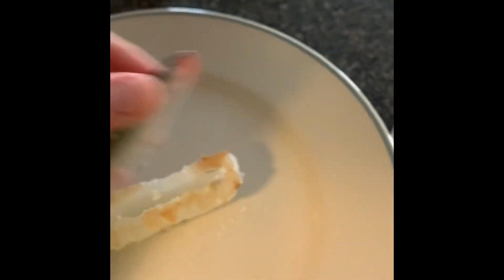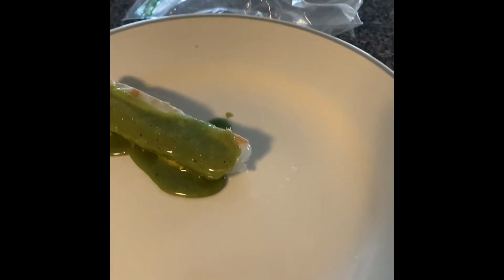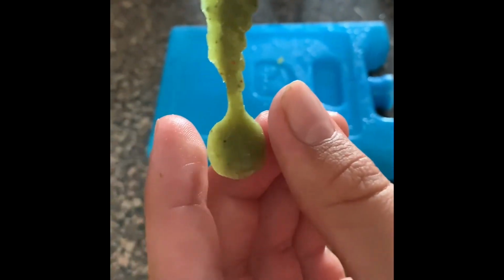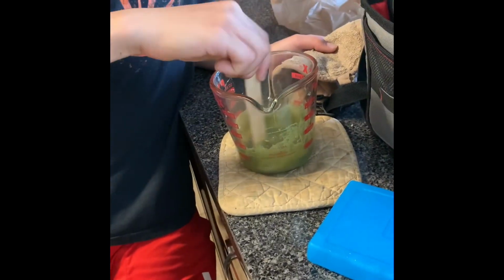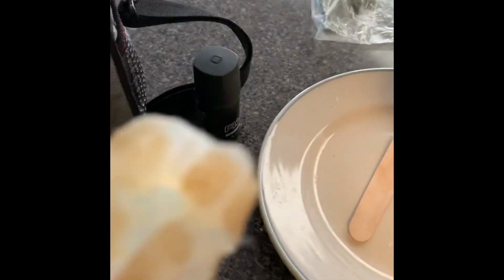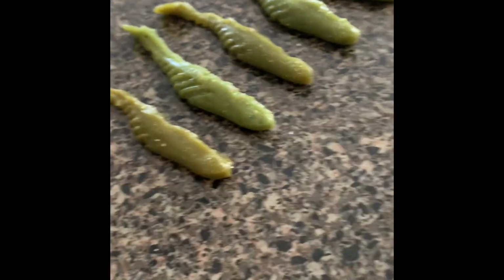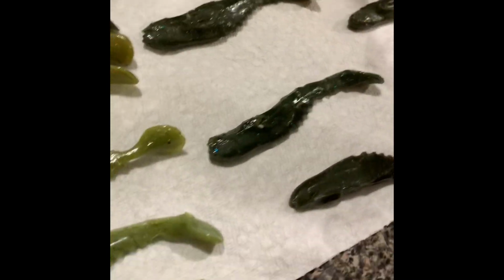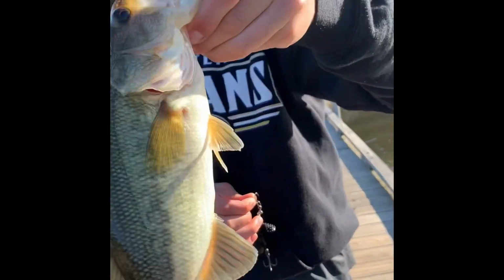I made my own mold and cought some bass !!!!!!